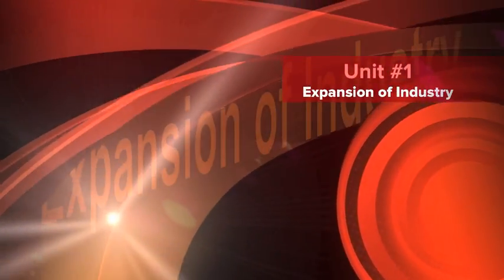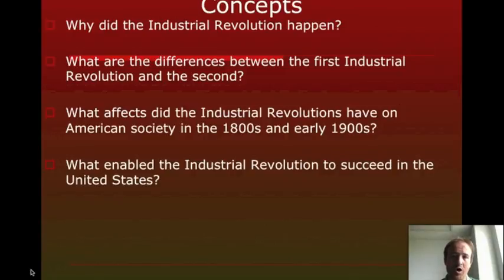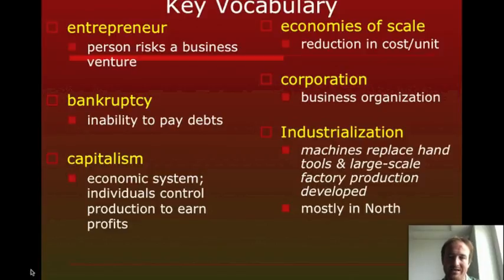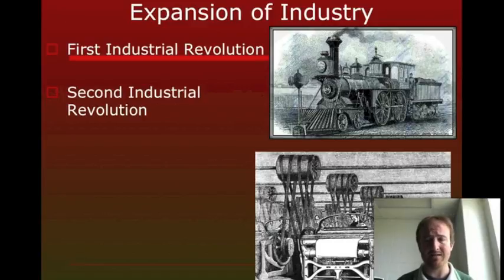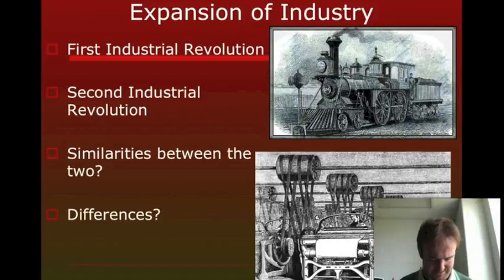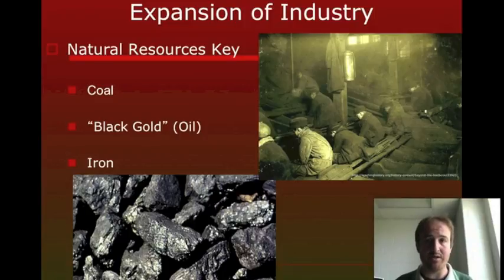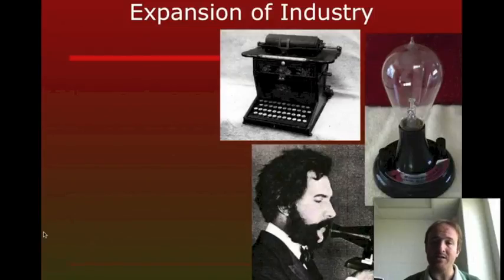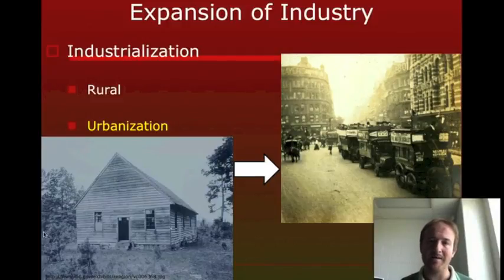Expansion of Industry